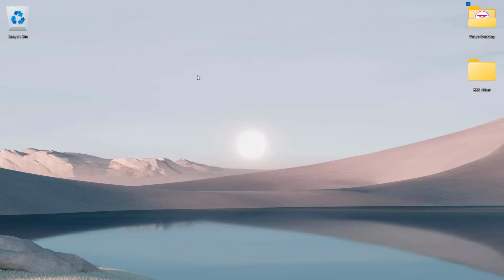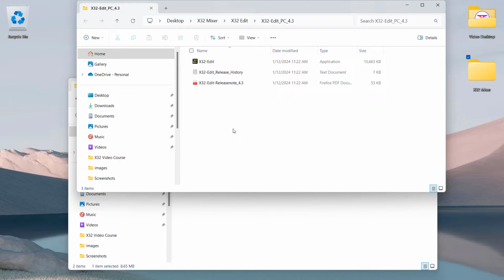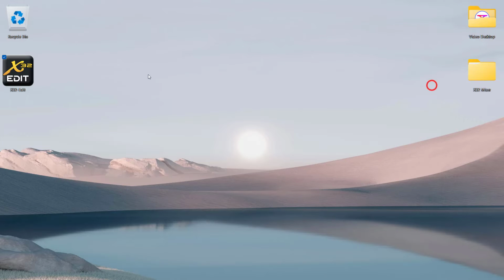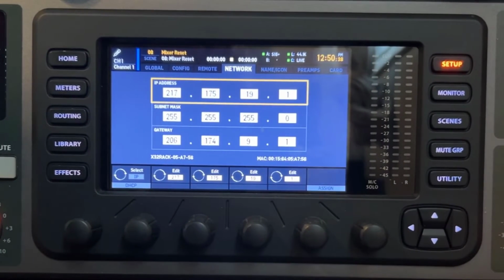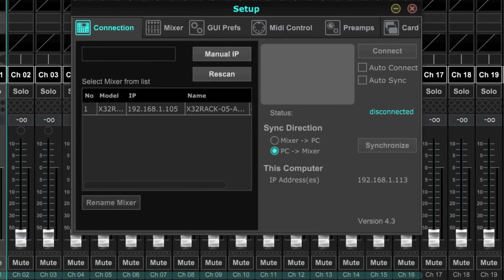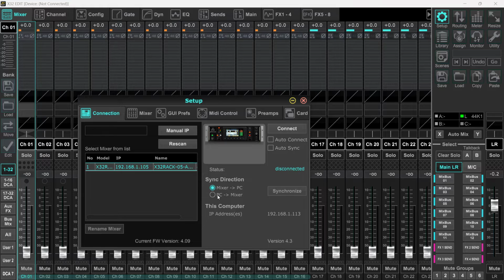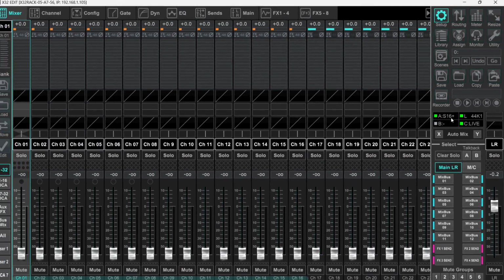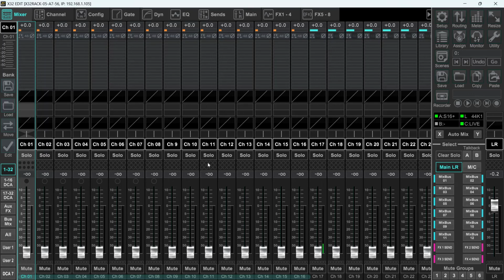Video 4. Connecting X32 Edit To Your Mixer. 4:18.